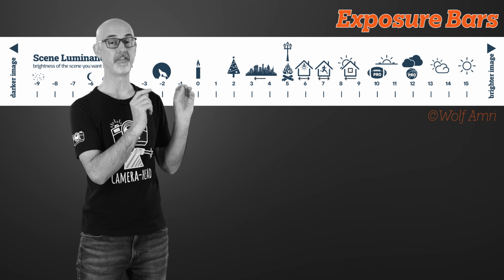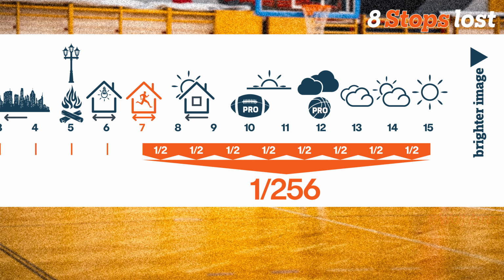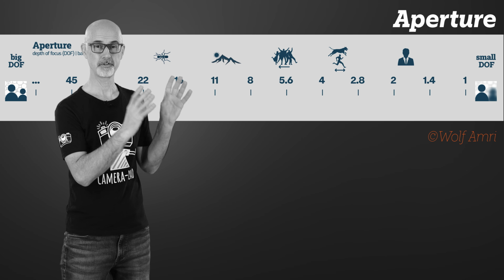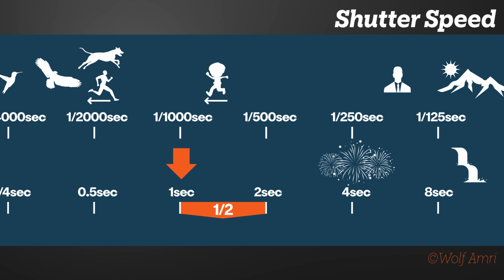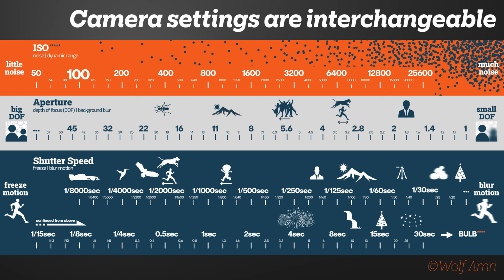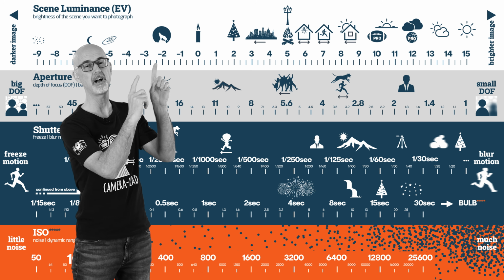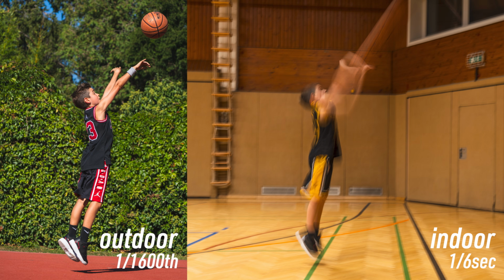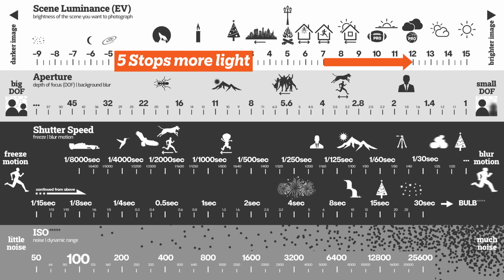Are Camera Settings Confusing? Not if You Understand This! (Lesson 5)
Understanding how one camera setting affects the other settings is the key to mastering photography. In this video Wolf Amri will explain what goes on inside your camera and how this might change the way you see photography.

If you want to learn photography as fast as possible, check out the “Wolf Method” Photography Course

0:00 Intro
0:20 Camera settings are interchangeable
0:42 Lighting scenarios
1:00 Stops (exposure values) in photography
2:19 Aperture stops
2:52 Shutter speed stops
3:48 ISO stops
4:02 practical examples
5:49 In photography you can't always get what you want
7:18 Workarounds for low light photography
8:40 The Wolf Method Photography Course